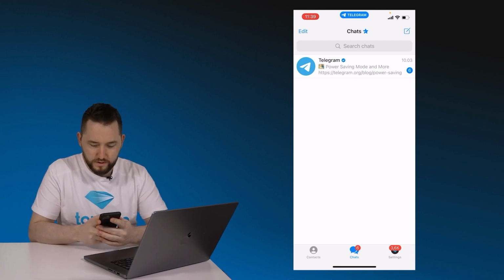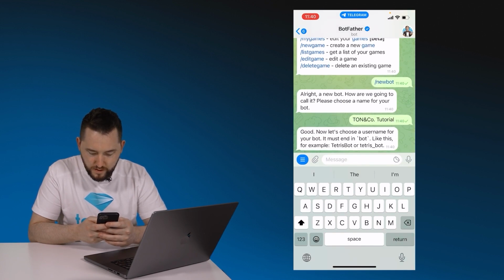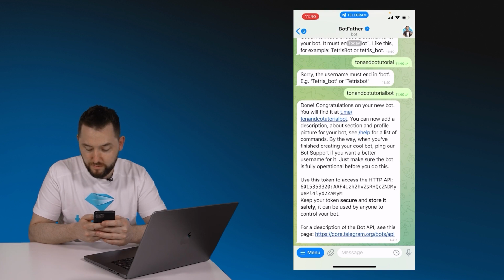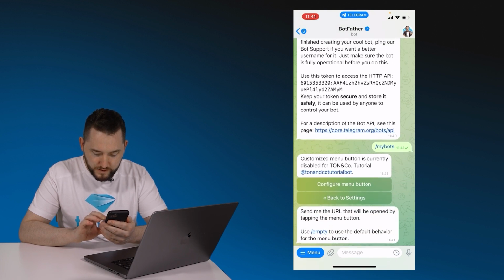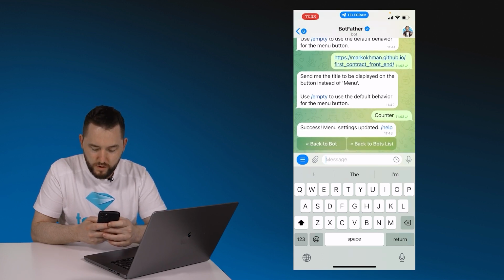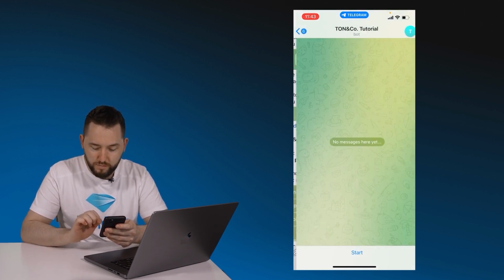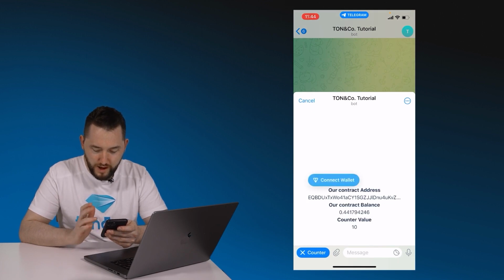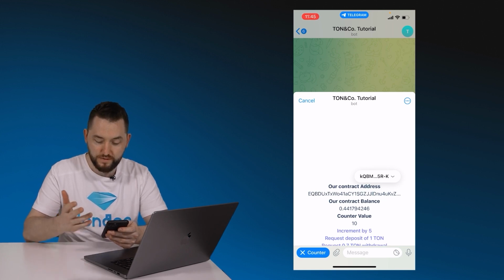6 2 Pack dApp as a TWA in Telegram chatbot